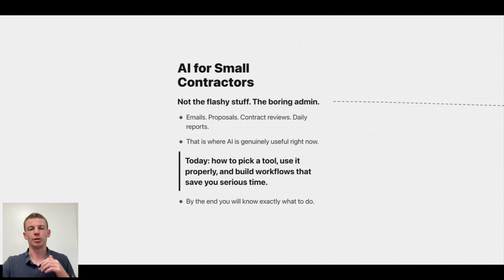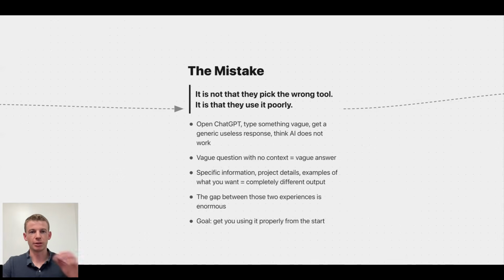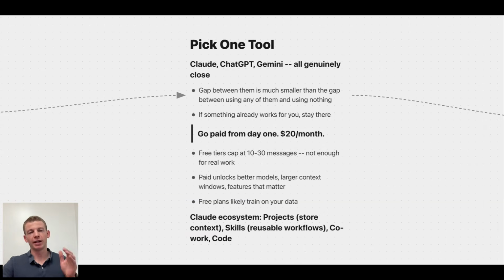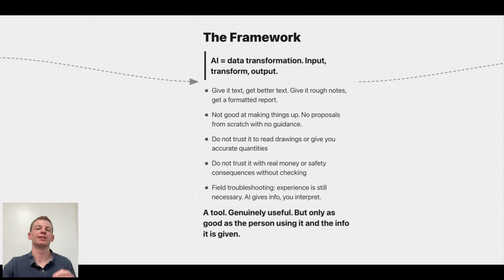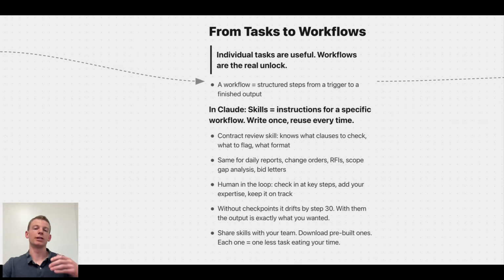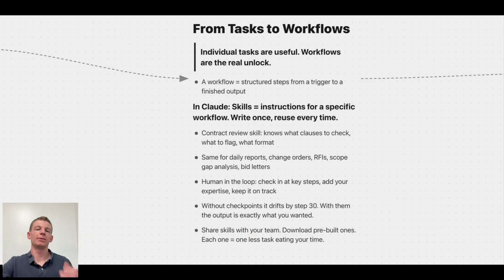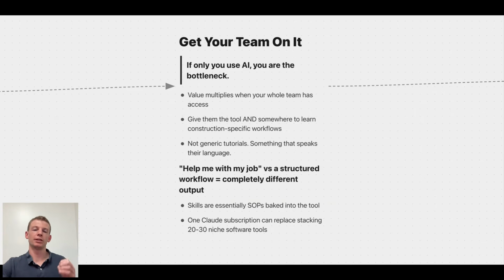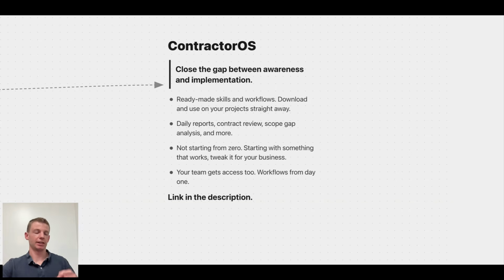AI for Small Contractors - How to Actually Get Started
If you are a small contractor and AI has either felt overwhelming or just not clicked when you tried it, this is where you start. How to pick a tool, how to use it properly so you get good output instead of garbage, and how to go from one-off tasks to full workflows that save you serious time.

- Why most people get bad results from AI (and the one thing that fixes it)
- Which tool to pick and why I recommend going paid from day one
- The three best writing tasks to start with
- How to set up context so AI actually knows your business
- Live demo: rough field notes turned into a formatted daily report
- How skills and workflows unlock real leverage for small contractors
- Getting your team involved so you are not the bottleneck

TIMESTAMPS
0:00 The opportunity for small contractors
0:45 Who this is for
1:10 The mistake: why AI gives you garbage
1:55 Pick one tool (and why to go paid)
3:30 The framework: what AI is actually good at
4:30 Start with a writing task
5:45 From tasks to workflows: skills are the unlock
8:00 Get your team involved
9:30 Why we built ContractorOS
10:30 Recap